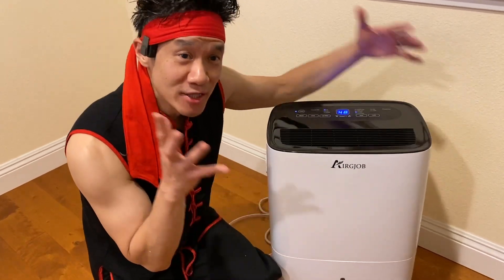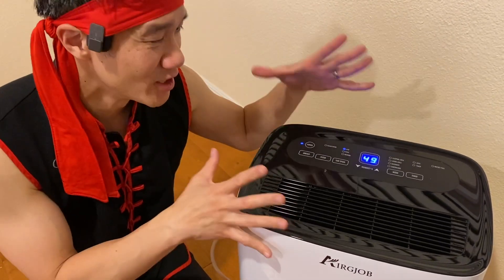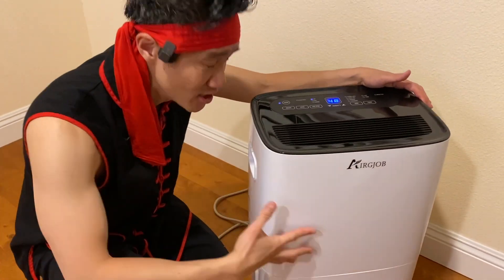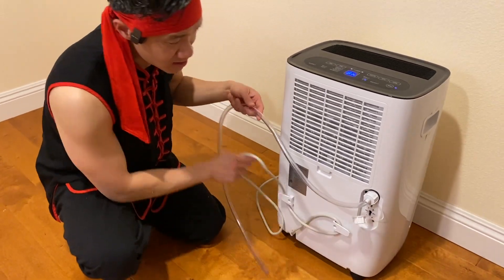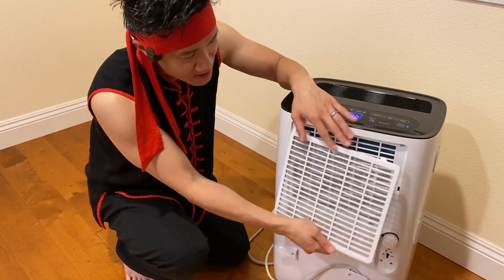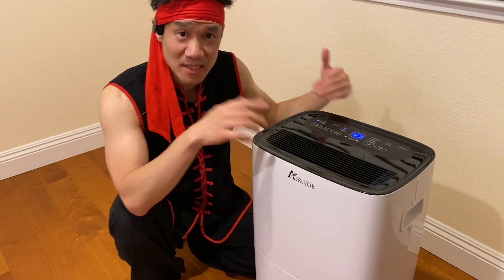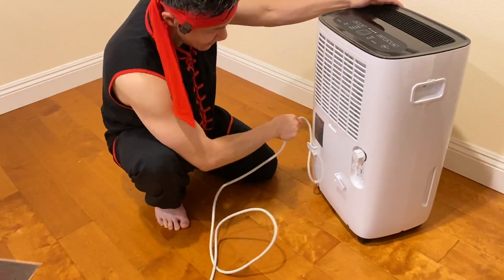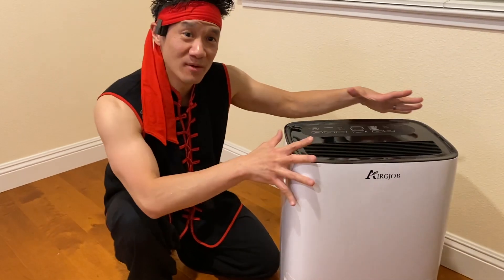POWERFUL AirGJOB 70-Pint Dehumidifier! 4500 sqft! 2 Gallons! Dehumidifier for Basement B09PLCJTJH